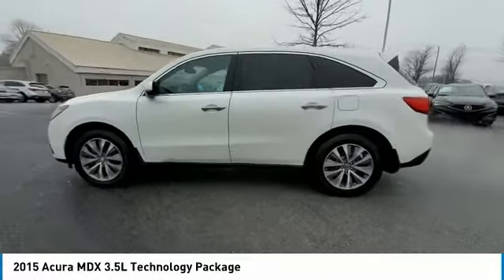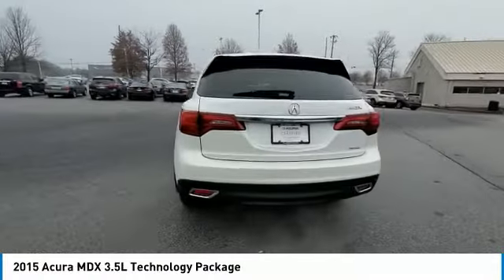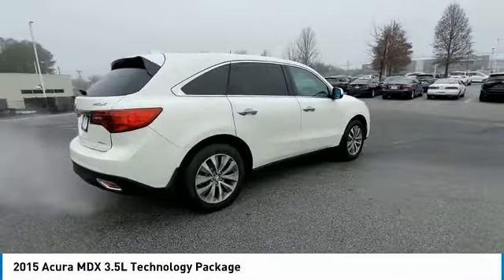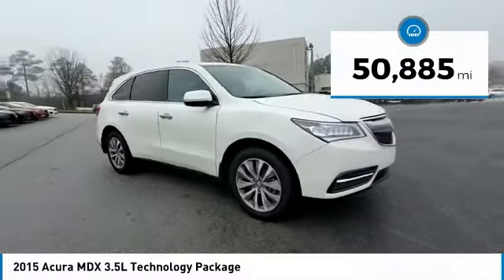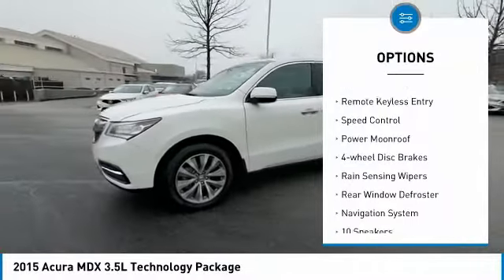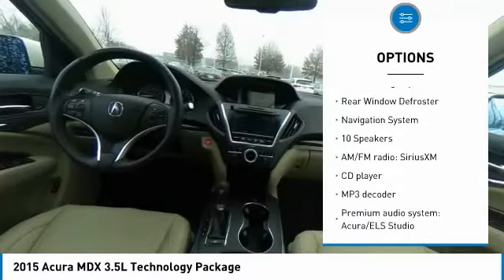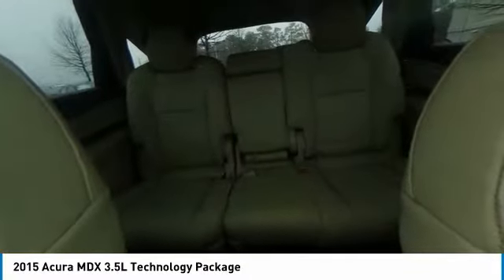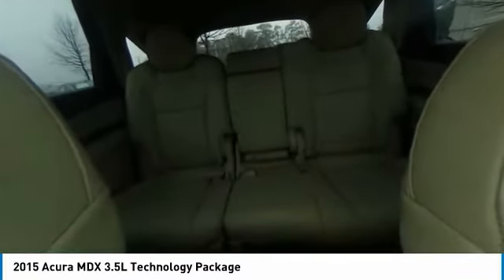2015 Acura MDX FB031023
2015 Acura MDX 3.5L Technology Package

Acura Carland
3403 Satellite Blvd.

Odometer is 11396 miles below market average! CARFAX One-Owner.